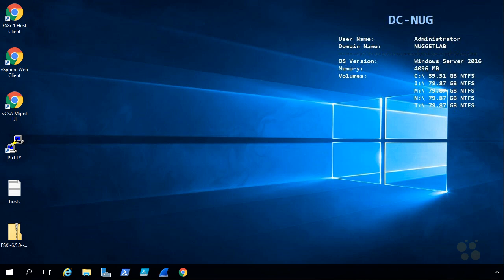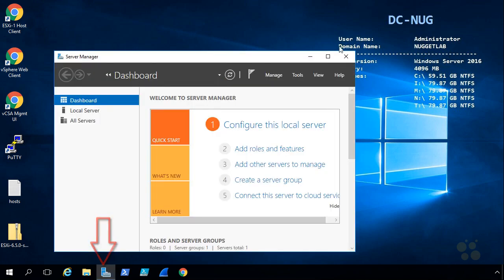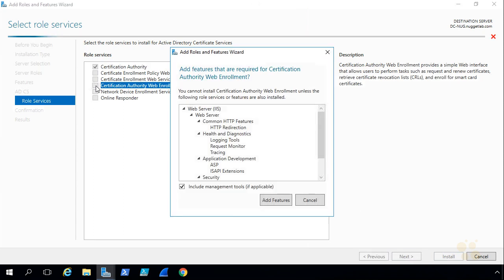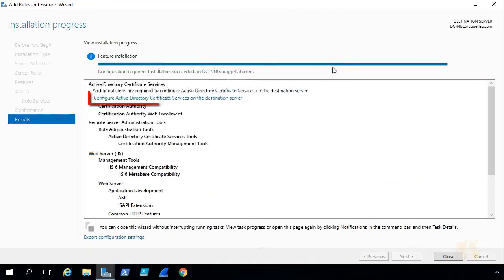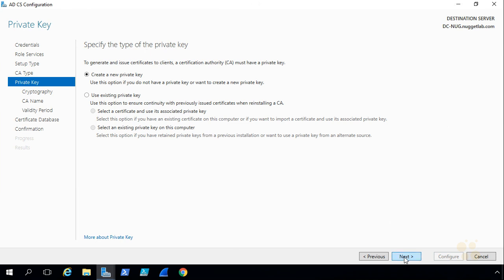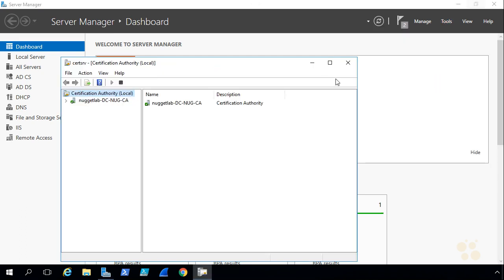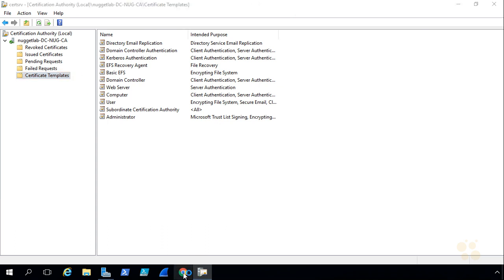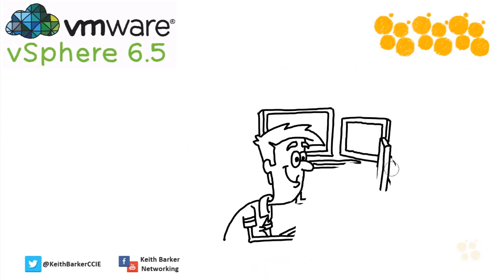60 Installing Windows Certificate Services